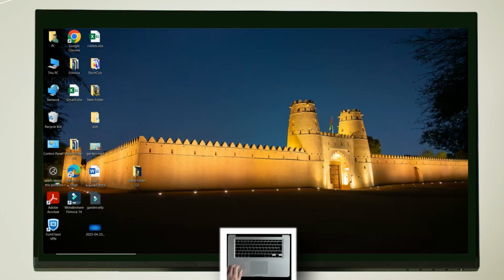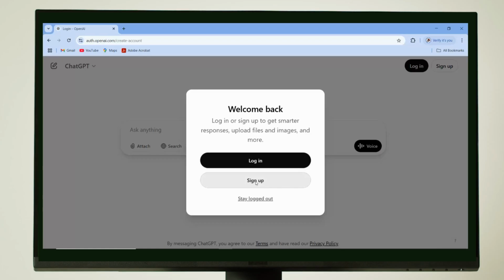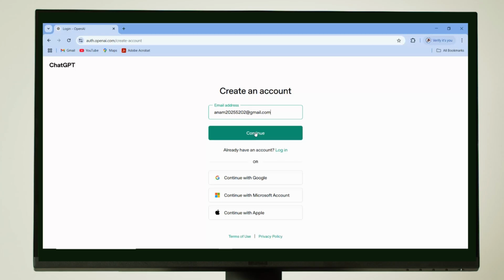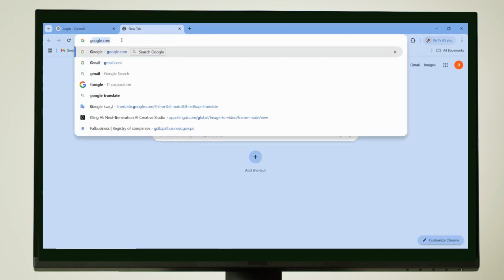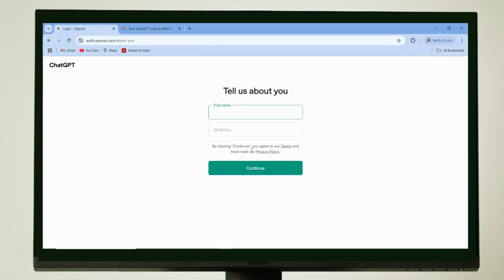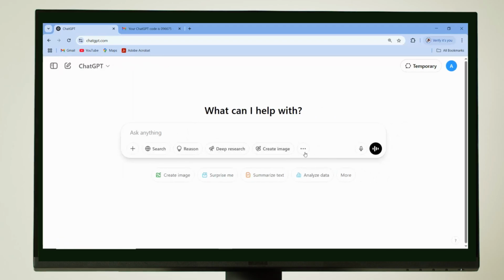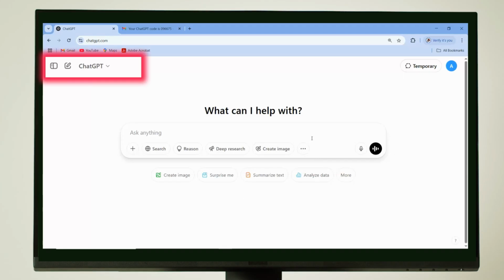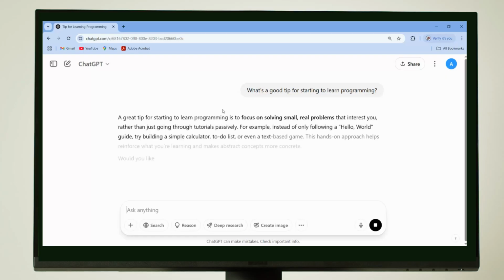How to Create a ChatGPT Account & Use It – Step-by-Step in 5 Minutes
New to ChatGPT? 🤖 This easy 8-minute tutorial will guide you through every step — from creating your account to asking your first question!
No tech skills needed — perfect for beginners.
In this video, you’ll learn:

How to open the ChatGPT website

How to sign up (email, Google, Microsoft)

How to verify your email and phone

A quick overview of how to use ChatGPT for the first time

📌 Watch till the end to make sure you don’t miss any steps!